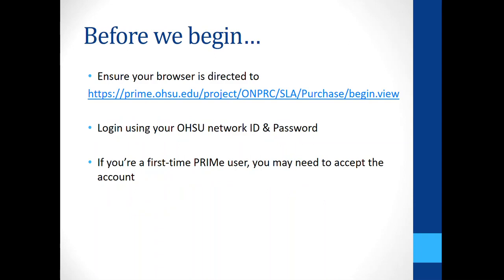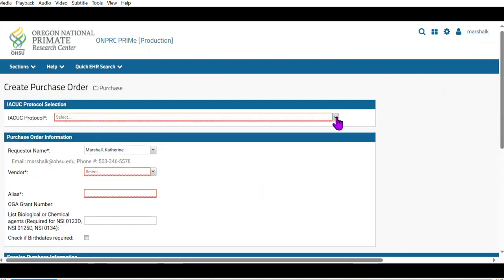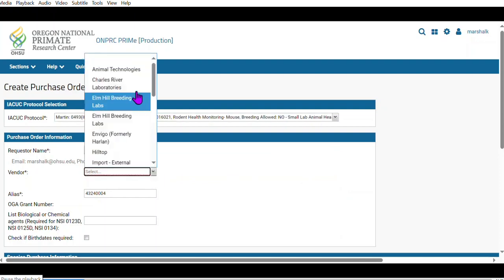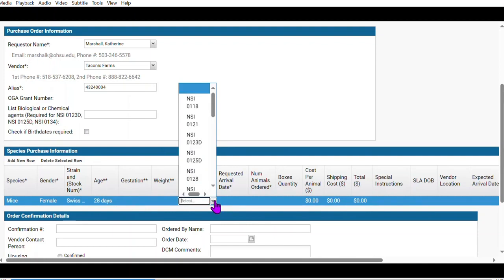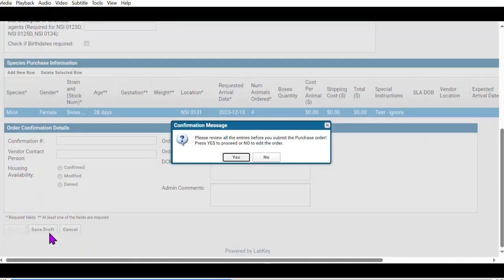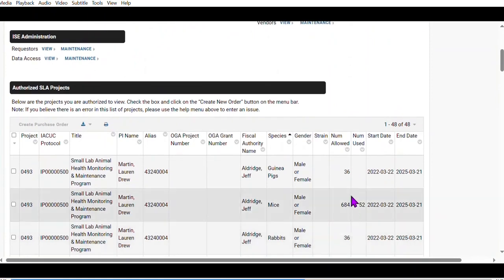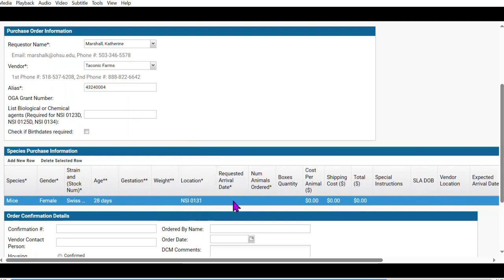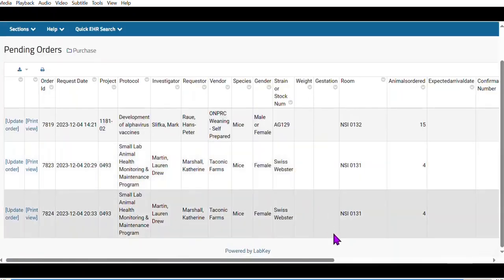CSE 686 Final Project PRIMe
Instructional video for ordering animals on a closed system.